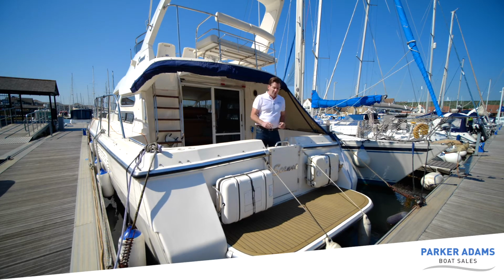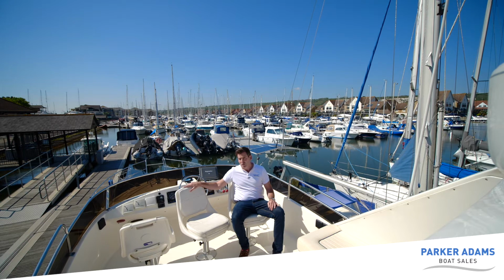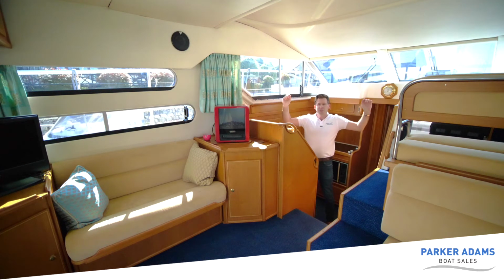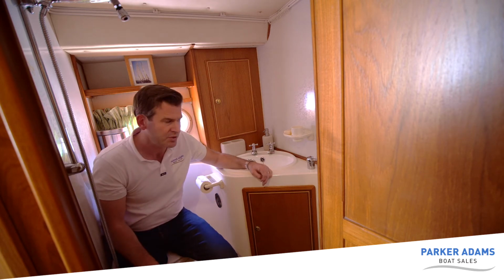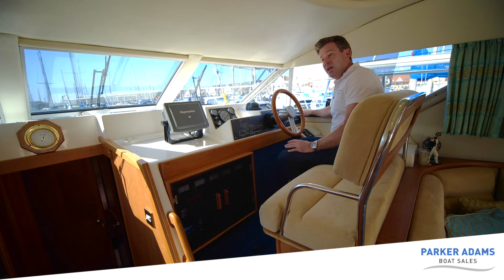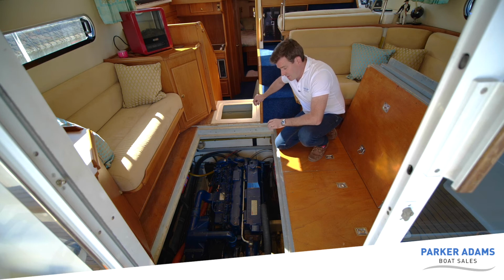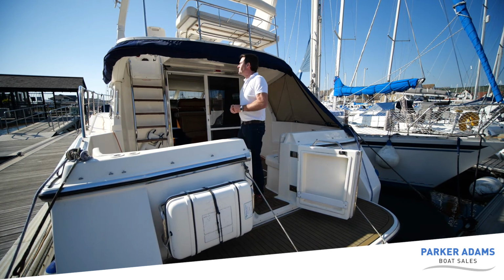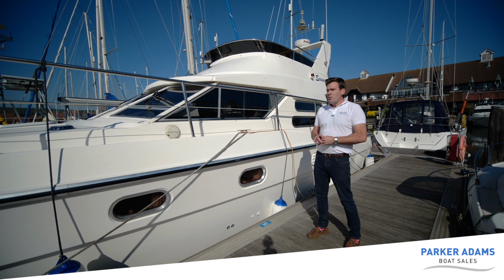Colvic Flybridge Yacht Tour